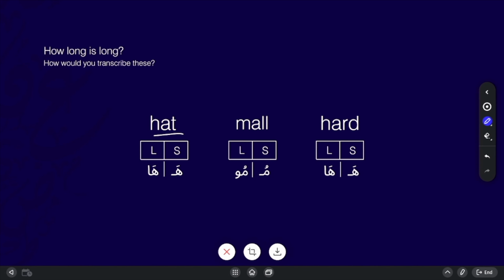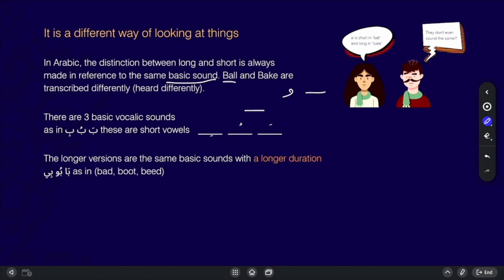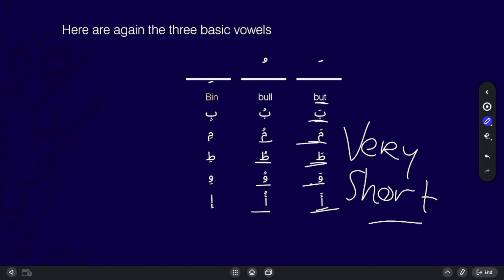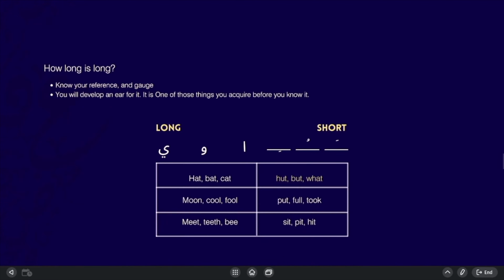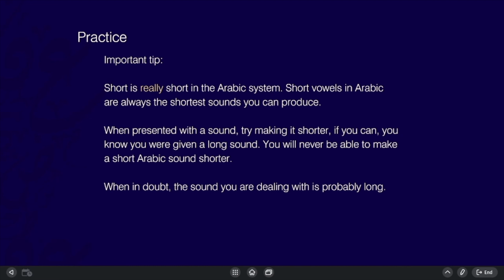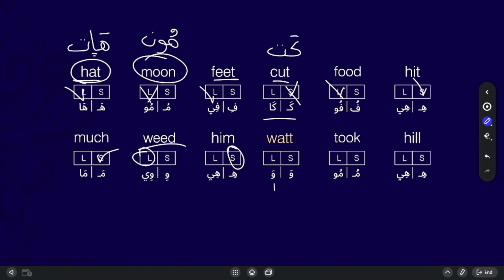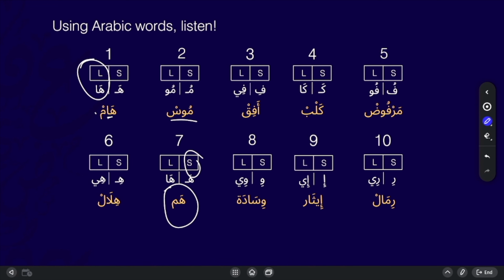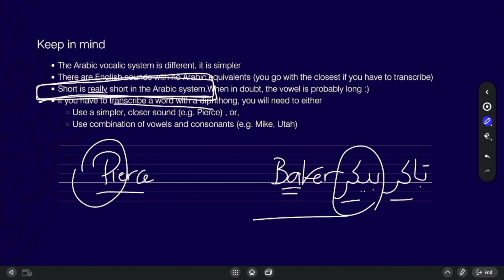How long is long in Arabic vowels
It is important to learn to distinguish between Arabic short and long vowels when you hear them. You would think it would be easy. Well, you would not be entirely wrong to assume that as long as you change perspectives and set aside the manner in which you qualify short and long vowels in English. In this video you will learn a new way of looking at things and you will learn a technique that would allow you to distinguish between Arabic long and short vowels easily.

// 360Arabic

Learn Arabic the right, fun way!
360Arabic is the most innovative online Arabic language program available today. Designed from the ground up on solid communicative language learning/teaching grounds, it places you at the center of a smooth learning curve and gets you to speak Arabic incrementally and with success in your communicative intent. It is a program that makes sense and that leverages cutting-edge technologies so you can experience Arabic and enjoy learning it again.

360Arabic leverages feature-rich learning management technologies and audiovisual materials including hours of high-definition video, interactive media, 360 immersive content, pro-level audio, Artificial Intelligence-assisted speaking practice, and a dedicated learner social network.

In addition, 360Arabic features weekly live lessons and speaking practice sessions while building a massive library of recorded live sessions. The program is designed from the ground up with attention to your benchmarking needs as a dynamic 21st century learner. It can be used by individuals who wish to be part of the larger community, as well as by institutions who prefer to create private groups for their student communities.

Anyone can enroll in the program for a competitive monthly fee that is lower than the average cost of one 45-minute tutoring session.